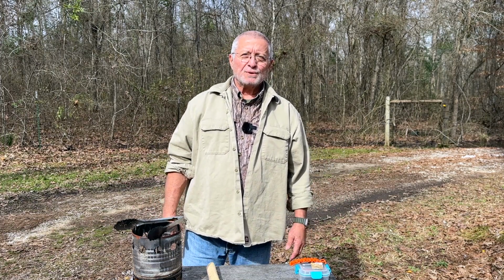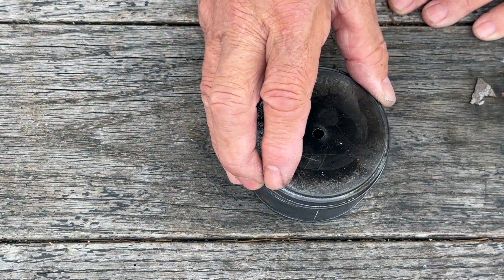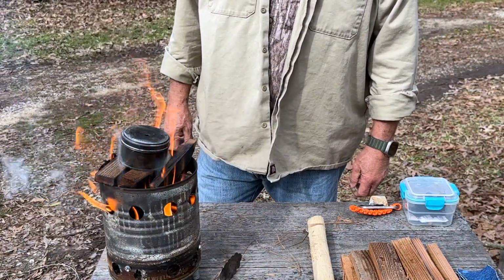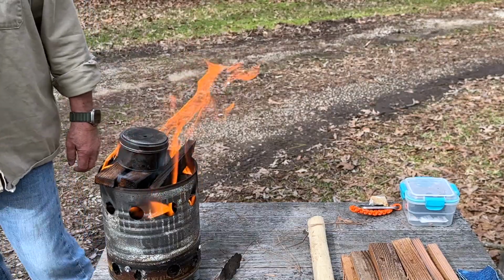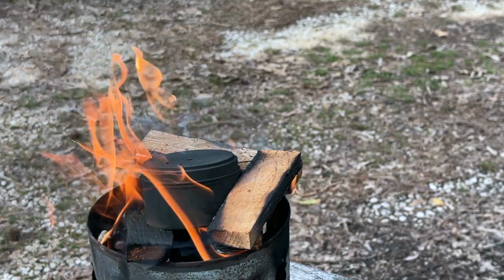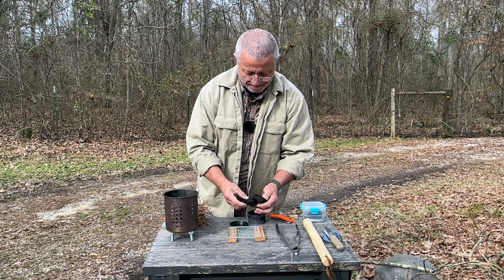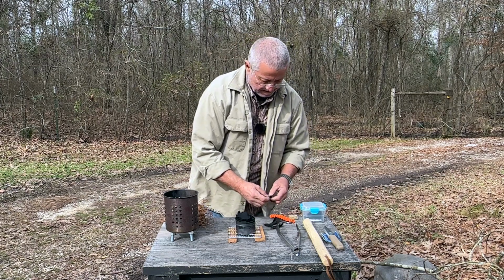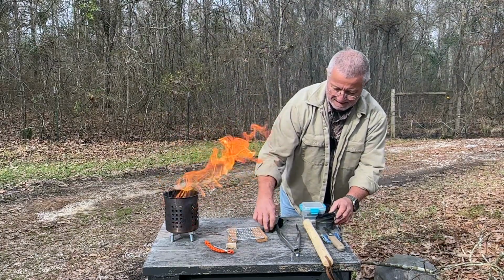HOW TO Make CHAR CLOTH | Flint and Steel Fire Making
I was down with a cold but did not want to be stuck in the house, so I went outside to make some char cloth. I had been wanting to try out a new method I had been thinking about. The char cloth turned out excellent. I will need to repeat this method to see if the results are consistent.